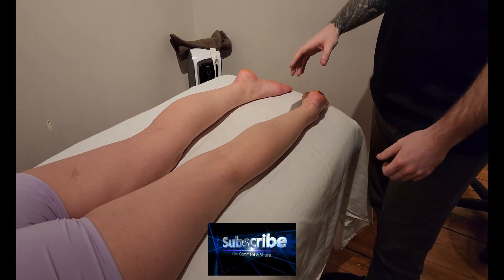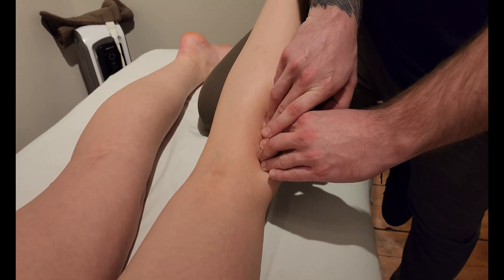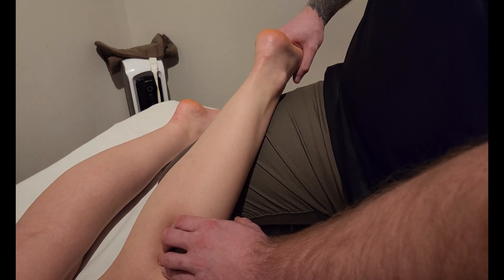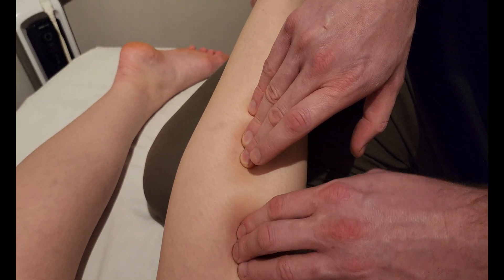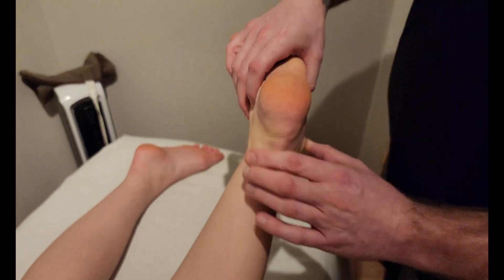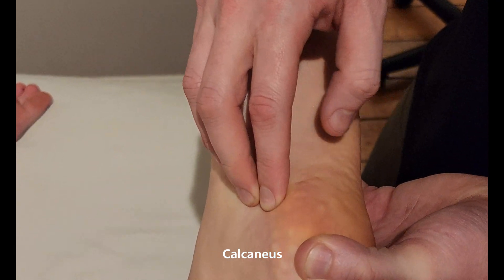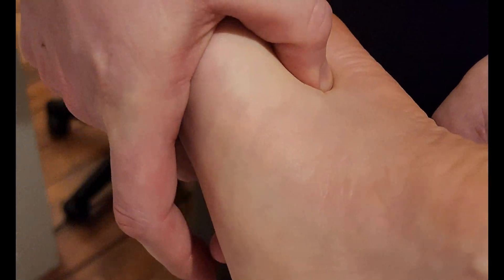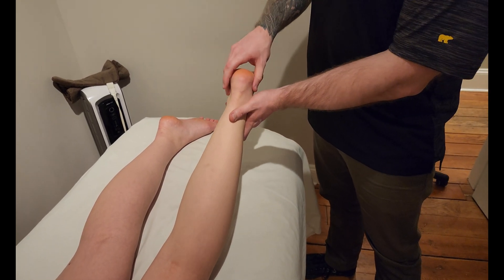Muscle Palpation - Tibialis Posterior [Posterior Compartment of the Leg]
This is a detailed, step by step, description on how to palpate Tibialis Posterior by Keith Bootsma, RMT.

Origin:
Proximal 2/3 of Posterior Surface of the Tibia, Fibula and Interosseous Membrane

Insertions:
1-2nd, 3rd, 4th Metatarsals
2-Navicular Tuberosity
3-All Three Cuneiforms
4-Cuboid
5-Calcaneus

Functions:
1-Plantar Flexion of the Foot @ the Ankle Joint
2-Inversion of the Foot @ the Subtalar Joint

Nerve:
Tibial Nerve

Activation: (Prone) Plantar Flexion with Inversion of the Foot
Lengthening: (Supine) Dorsiflexion with Eversion of the Foot